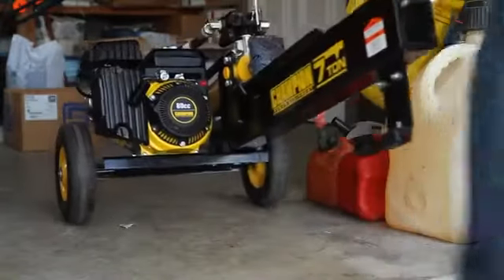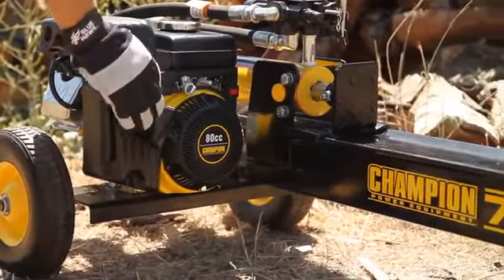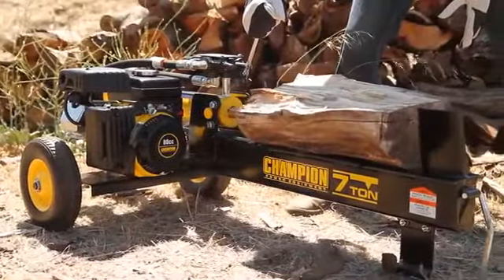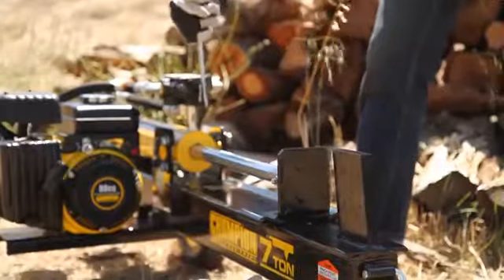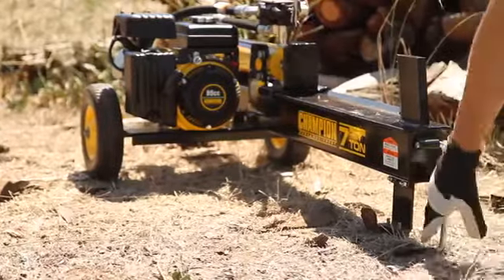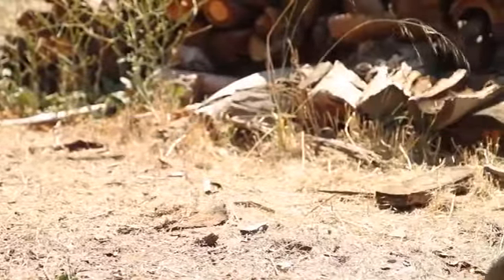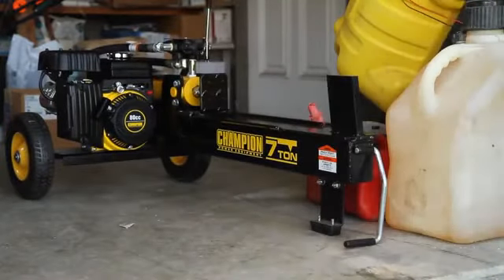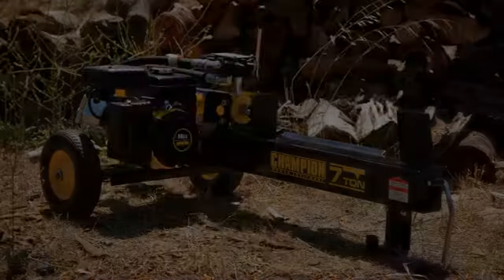7 Ton Compact Portable Log Splitter by Champion Power Equipment 90720SKU 93737